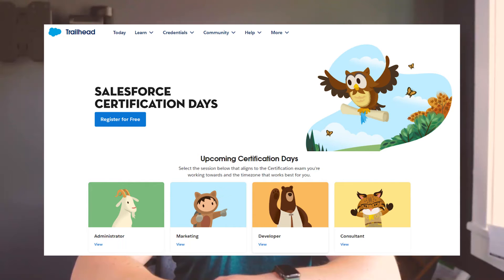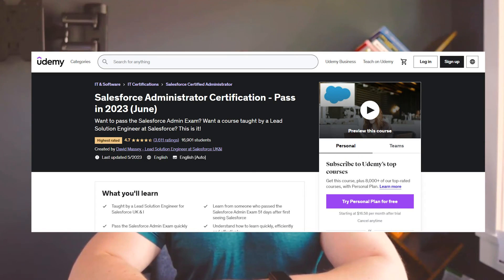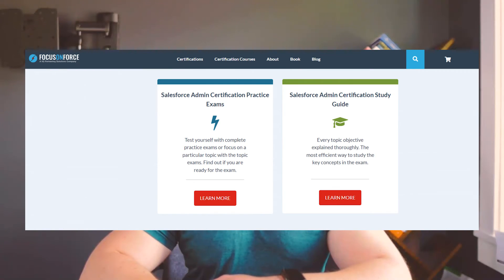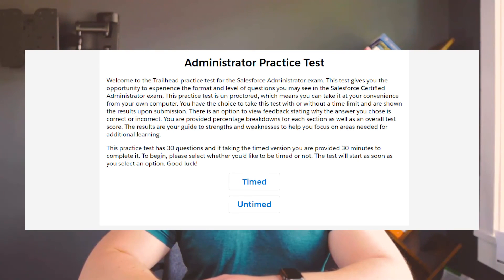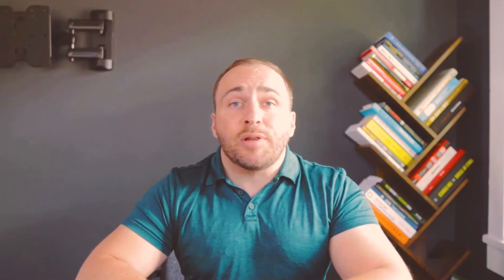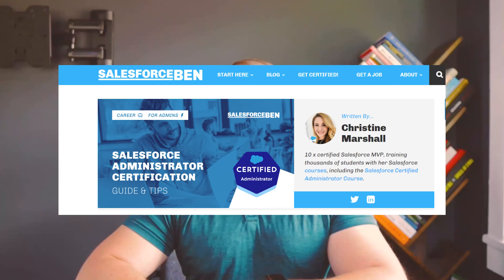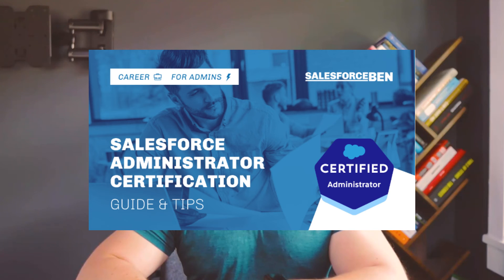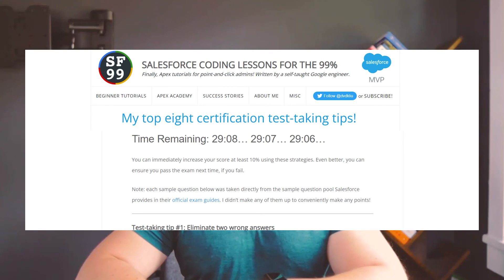Top Salesforce Learning Resources (2023)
Are you learning Salesforce in 2023 and searching for learning resources? In this video I share what I believe are the top resources you can use to learn Salesforce!

▬▬▬▬▬ Timestamps ▬▬▬▬▬
0:00 Introduction
0:54 Full List of Resources
1:21 Salesforce Owned Resources
2:00 Courses
2:42 Practice Exams
3:37 YouTube Channels
4:17 Blogs & Websites
5:04 BONUS RESOURCE

▬▬▬▬▬ Resources Mentioned ▬▬▬▬▬